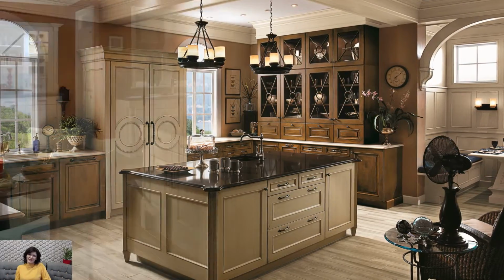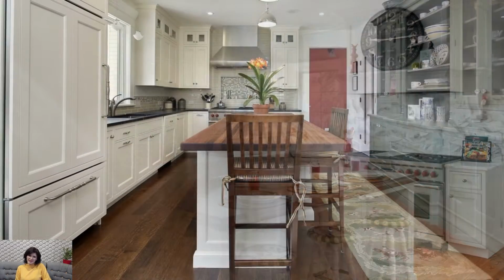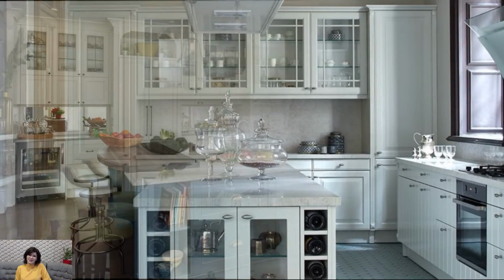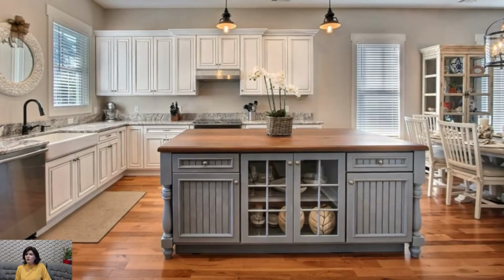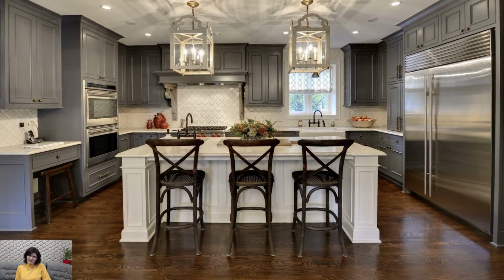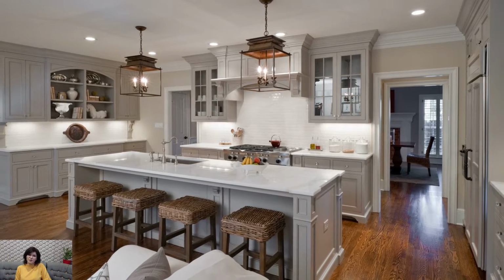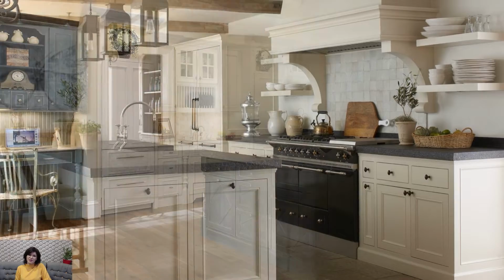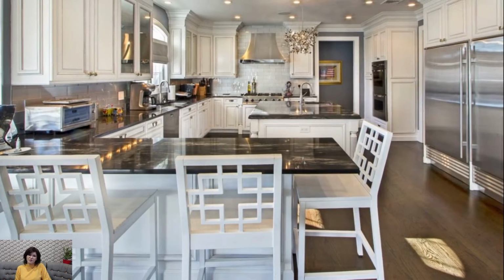Traditional Kitchen Design Guide: Tips & Tricks for Classic Style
Welcome to our ultimate guide on designing traditional style kitchens! In this video, we will walk you through all the essential steps and tips for creating a beautiful and timeless traditional kitchen that will make a statement in your home.

From choosing the right color palette and materials to selecting the perfect cabinetry and hardware, we will cover everything you need to know to achieve that classic and elegant traditional look in your kitchen. Whether you're starting from scratch or looking to update your current kitchen, this guide is sure to inspire you with ideas and solutions.

So grab a pen and paper, take notes, and get ready to transform your kitchen into a traditional masterpiece. Let's dive in and start designing your dream traditional style kitchen today!